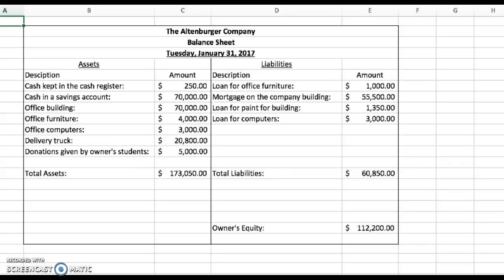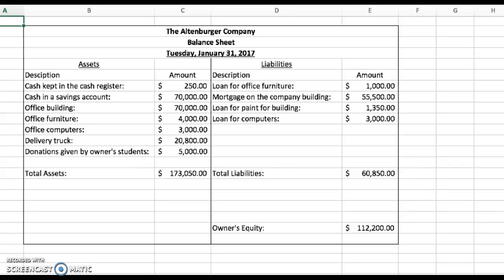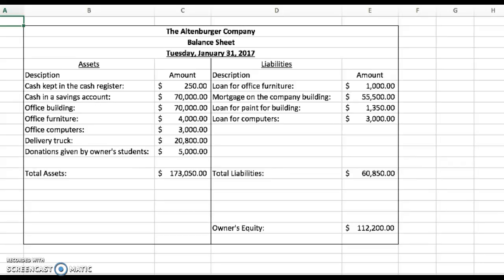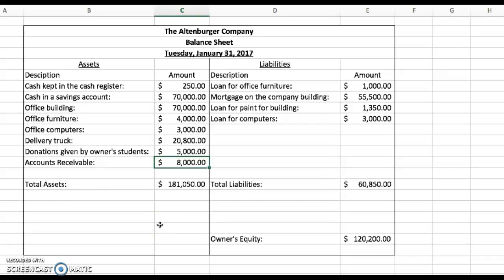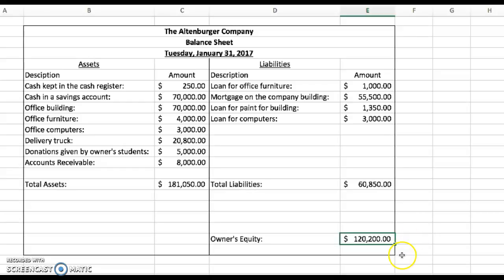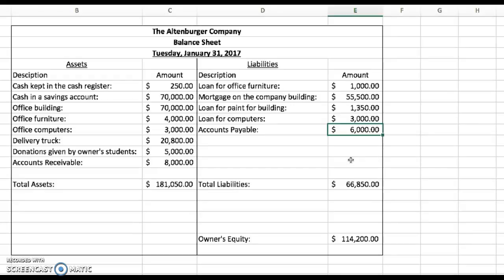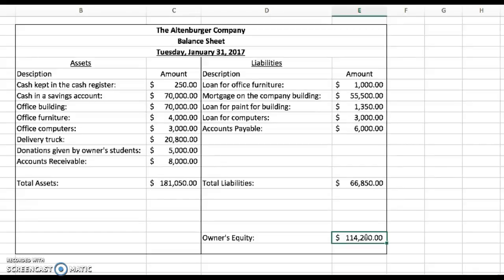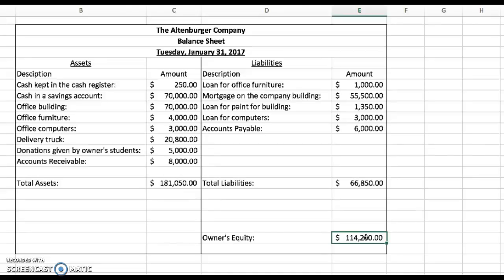Accts. Rec. & Accts. Pay. on Bal. Sheet